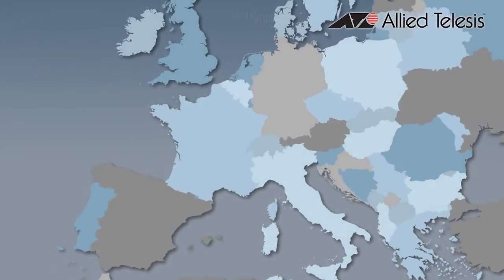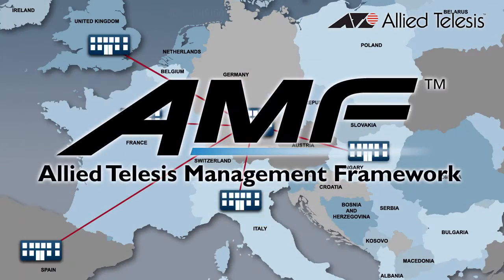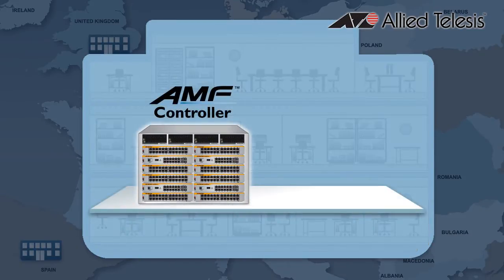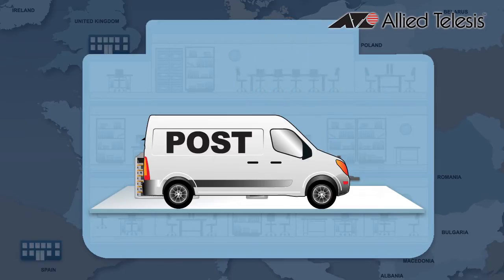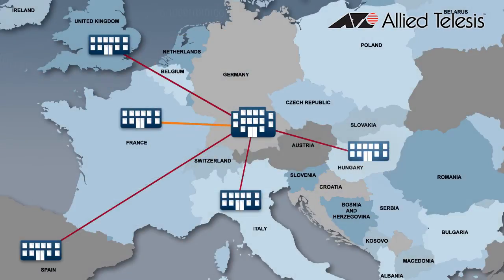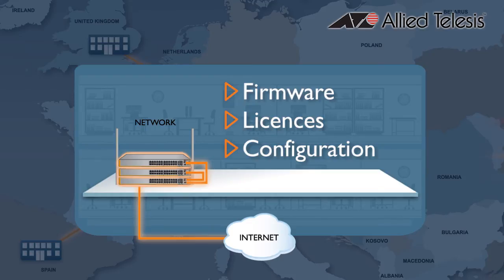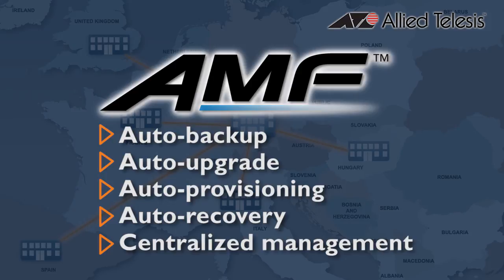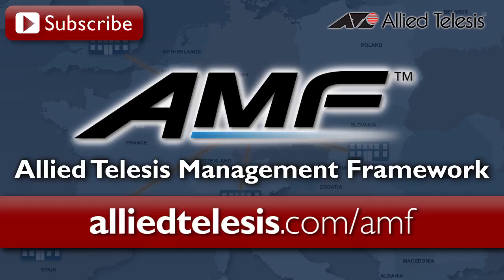AMF Plug and Play Network Roll-outs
Watch this video to learn how Allied Telesis Management Framework (AMF) enables the low-touch automated roll-out of large multi-site networks.

Distributed organizations need distributed data networks. Installing or expanding a distributed data network has been an expensive and time-consuming process, particularly when the network locations are spread across multiple cities or multiple countries.
Allied Telesis have identified this as a challenge that a range of organizations are currently facing, and have designed a solution that will reduce the cost and time associated with attaching distant nodes to a network.
By making innovative use of a combination of available technologies, and our own smart network management software, we have enabled a very low-touch, and highly reliable, approach to network expansion.